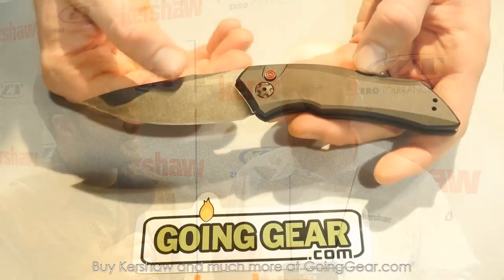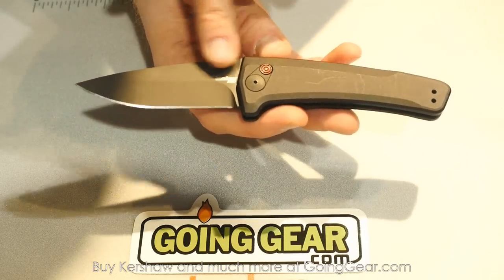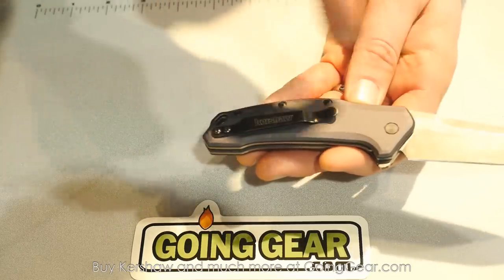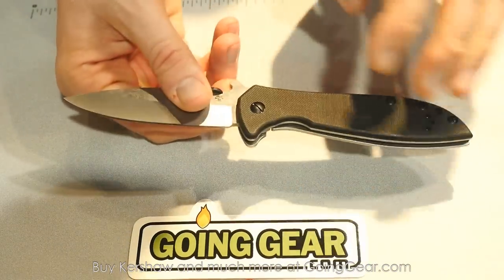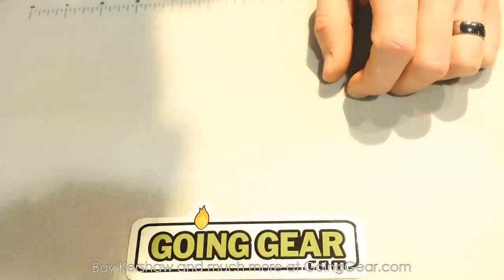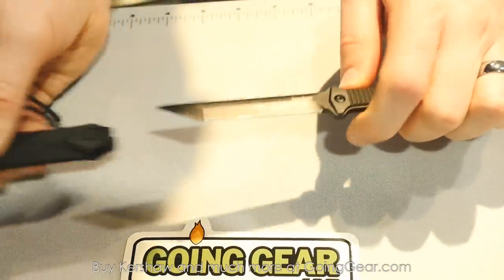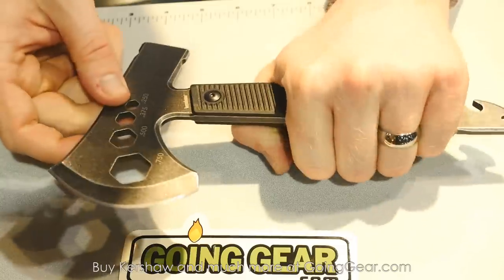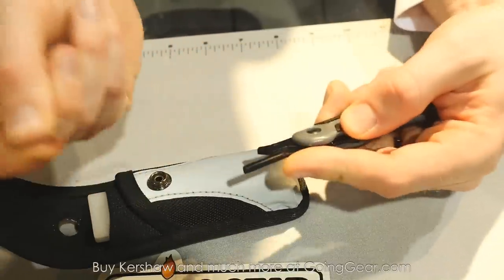SHOT Show 2015: Kershaw New Knives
I'm in Las Vegas once again for the 2015 SHOT Show.  I'm all by myself this year, so please excuse the crappy camera work.

I'm shooting a lot of videos, same as every year, so be sure to check out all of them!